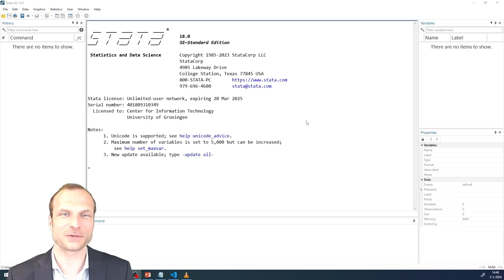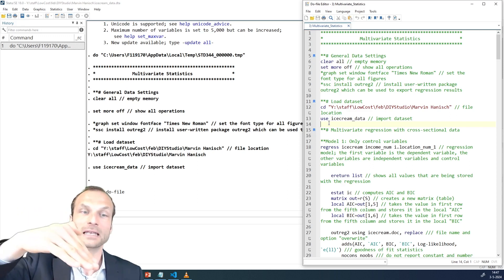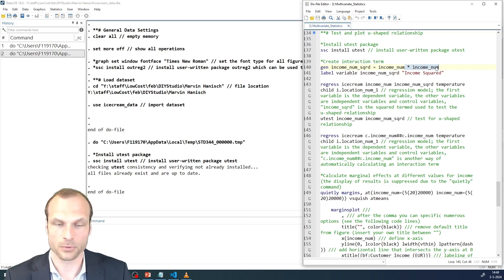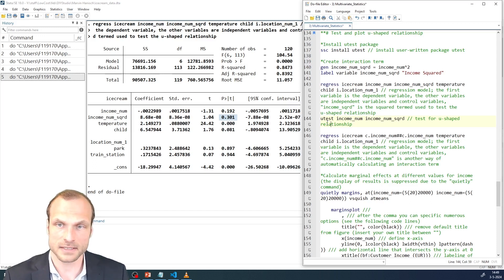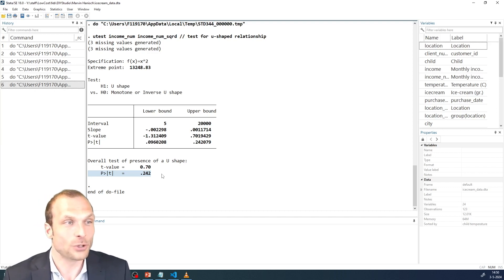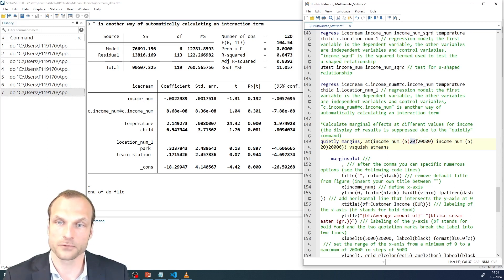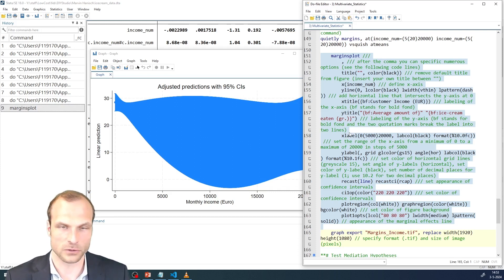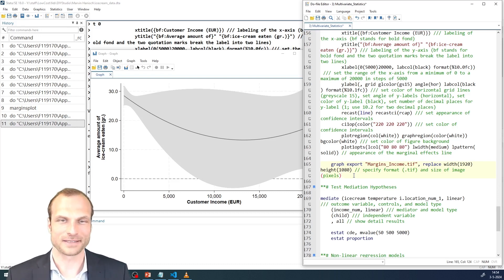Statistics Made Easy 6.3: Testing U-Shaped Relationships in Stata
In this video, we explore how to test for (inverted) U-shaped relationships in Stata, a special type of moderation analysis. We will calculate interaction terms, marginal effects, and visualize the results.

Remember, the official Stata help files (type "help [command]" in the Stata command line) and the Stata forum (statalist.org) offer valuable support. Additionally, search engines (e.g., Google and Bing) and artificial intelligence tools (e.g., ChatGPT and Gemini) can assist you in finding the code you need.

You can download the datasets, additional explanations, and the Stata "Do Files" for the tutorial by following this link: